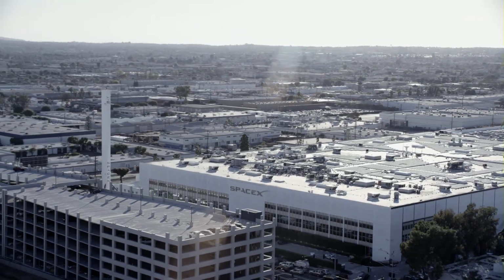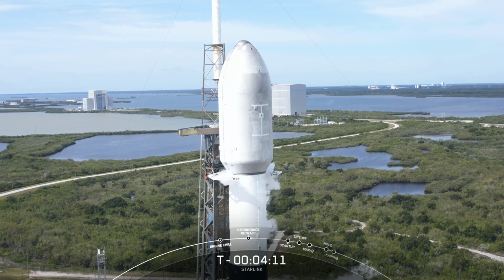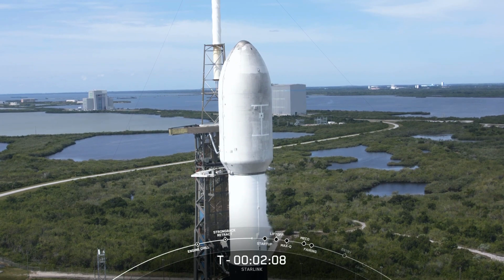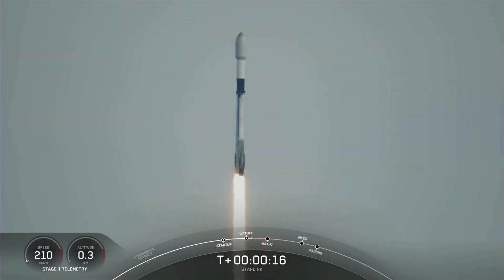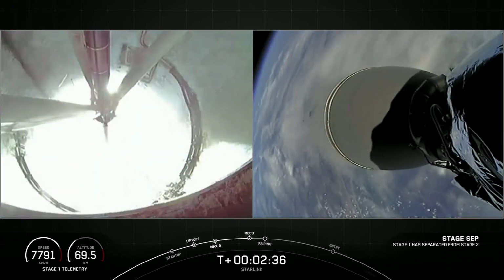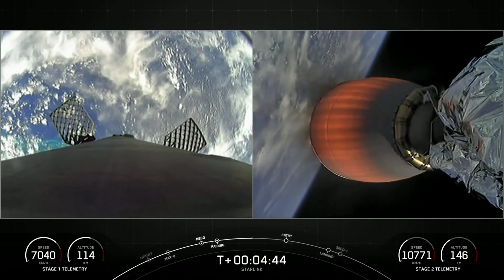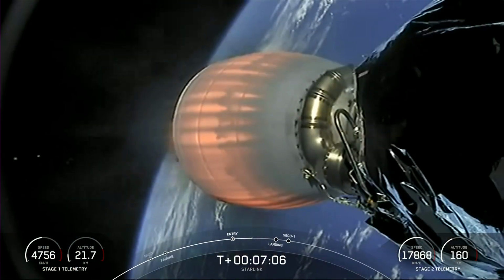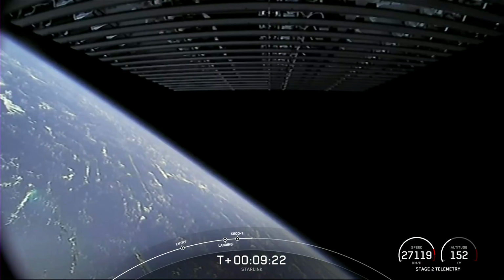21 Starlink 2nd Gen Satellites Launch On Falcon 9 From Complex 40 Cape Canaveral Space Force Station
spacex starship elonmusk SpaceX is targeting Wednesday, April 19 at 10:31 a.m. ET (14:31 UTC) for a Falcon 9 launch of 21 second-generation Starlink satellites to low-Earth orbit from Space Launch Complex 40 (SLC-40) at Cape Canaveral Space Force Station in Florida. If needed, there is an additional launch opportunity the same day at 11:28 a.m. ET (15:28 UTC). Backup opportunities are also available Thursday, April 20 at 8:23 a.m. ET (12:23 UTC), 9:14 a.m. ET (13:14 UTC), 10:04 a.m. ET (14:04 UTC), and 10:55 a.m. ET (14:55 UTC).

The first stage booster supporting this mission previously launched SES-22, ispace’s HAKUTO-R Mission 1, Hispasat Amazonas Nexus, CRS-27, and three Starlink missions. Following stage separation, the first stage will land on the A Shortfall of Gravitas droneship, which will be stationed in the Atlantic Ocean.